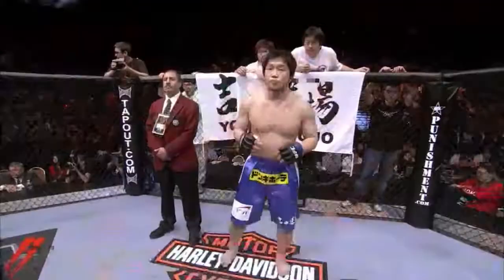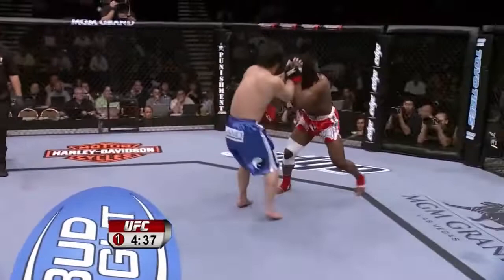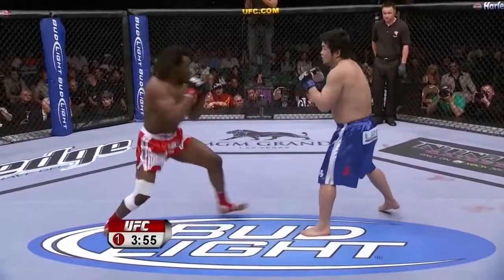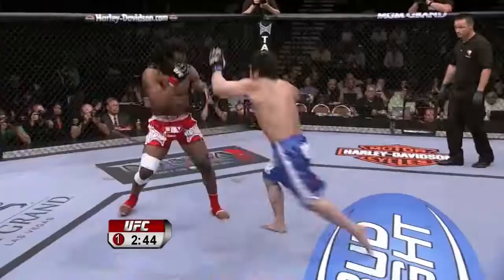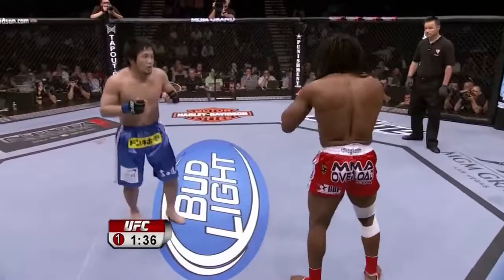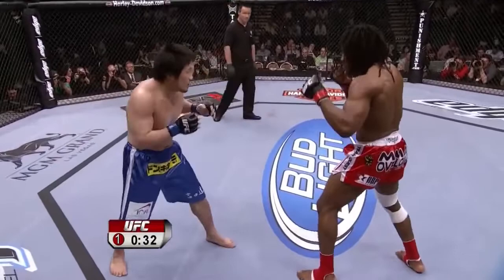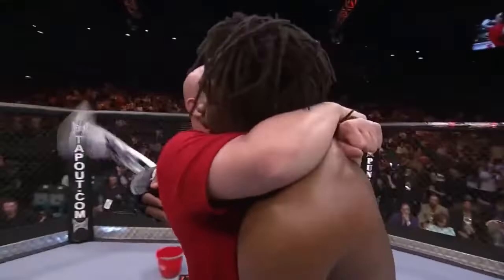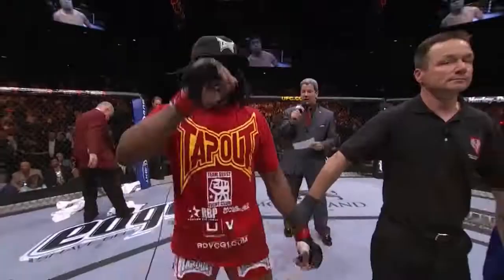Rameau Sokoudjou Vs. Kazuhiro Nakamura (24/05/2008)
Rameau Sokoudjou Vs. Kazuhiro Nakamura
UFC 84
May 24, 2008 | Las Vegas, USA

Light heavyweight bout with MMA rules.